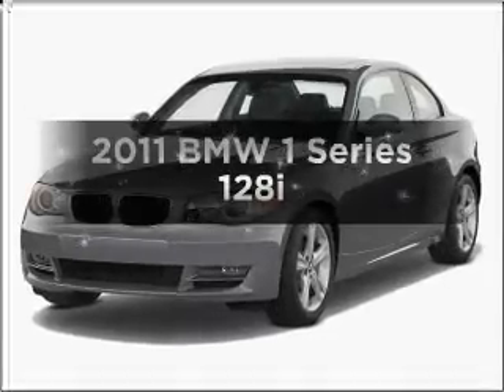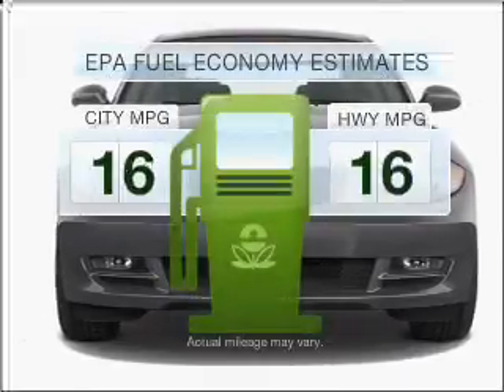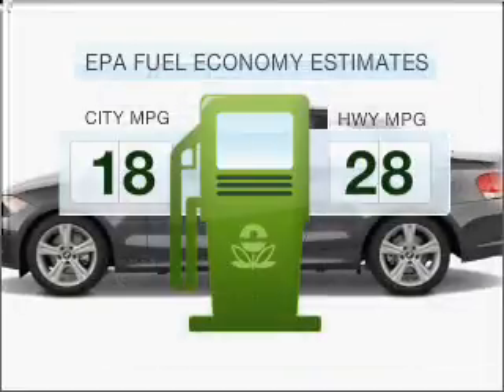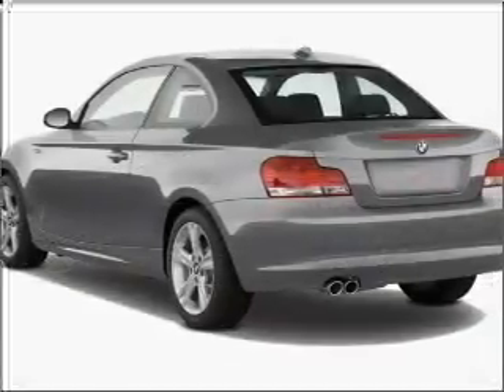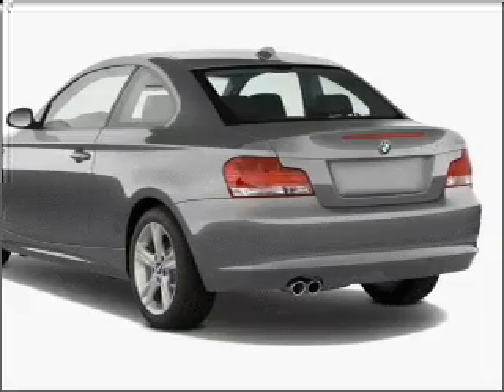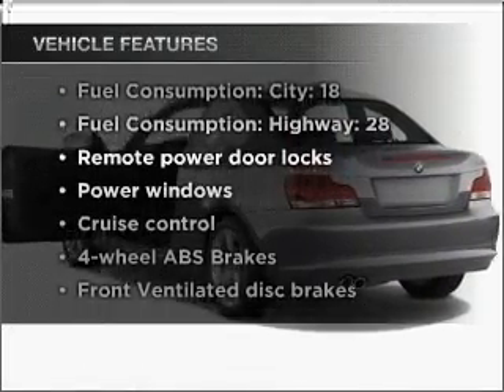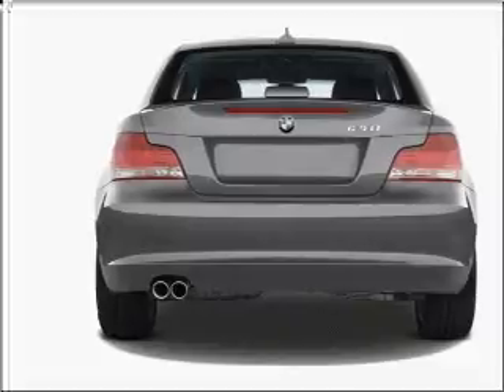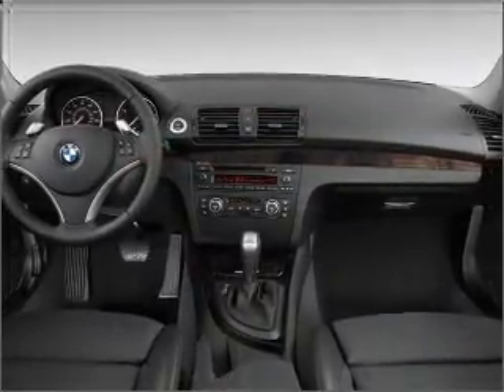2011 BMW 1 Series - Reading PA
Year: 2011
Make: BMW
Model: 1 Series
Trim: 128i
Engine: 3.0 liter inline 6 cylinder 24 valve
Transmission: 6-Speed Automatic
Color: Crimson Red
Mileage: 1
Address:
1015 Lancaster Ave